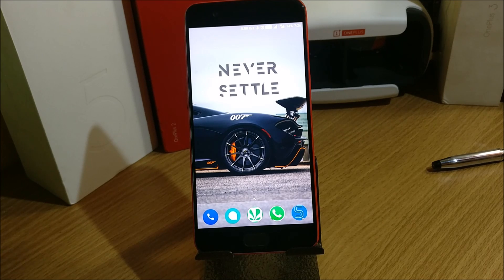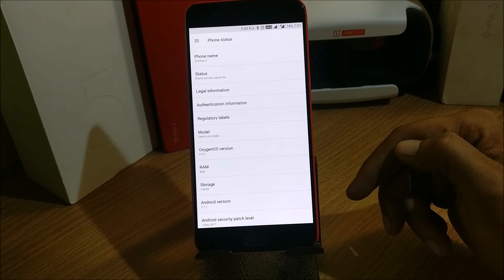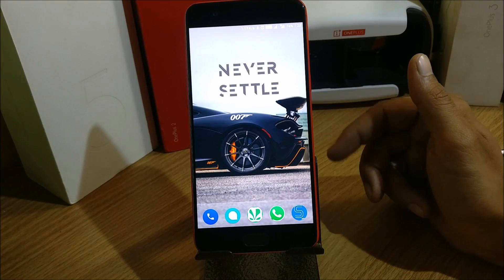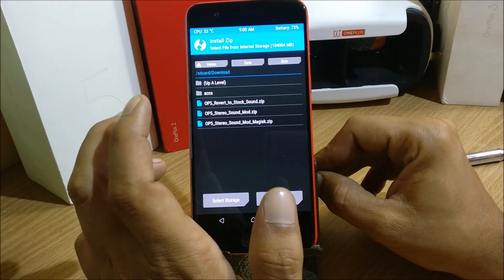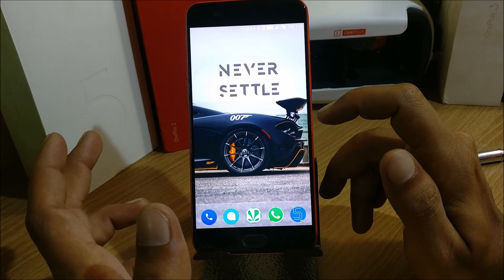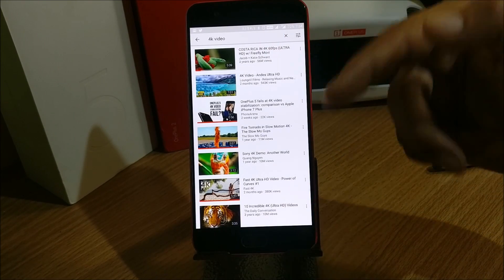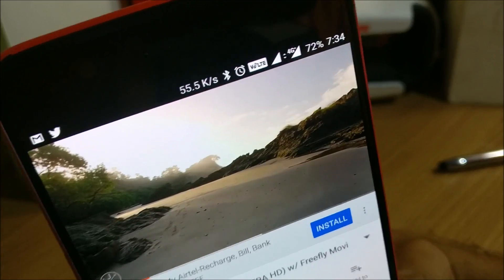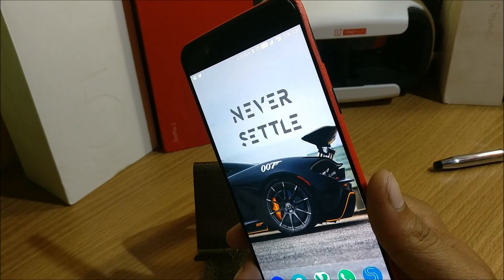Turn Your OnePlus Phone’s Front Earpiece into a Speaker (OxygenOS) Oneplus 3/3T/5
The module allows you to utilize your front earpiece as speakers for the device by enabling you to mod the microphone pickup on your handset. While the audio may not be as crisp as the native speaker for the OnePlus 5, it still is a good idea to activate it while you’re using your device in landscape mode for viewing movies, videos or playing games.
While this method still doesn’t work as well as a proper out-of-the-box solution wtih a speaker designed to blast tunes throughout its lifespan, it’s a fairly simple mod to add to your OnePlus handset and you might enjoy the result. Audio certainly won’t be too crisp or too loud, but it’s easy to check out and decide. Ram4ufriends says that they’ve tested the mod on OxygenOS 4.5.5 on both the OnePlus 3T and OnePlus 5. The mod should work on other versions of OxygenOS as well, and users on the XDA Forums that have already tried out the mod have reported positive results.

Instructions:
 Boot into TWRP recovery
 Flash OnePlus 5 Stereo Sound Mod
In case you encounter any issue
flash the revert sound back to the stock file in TWRP recovery